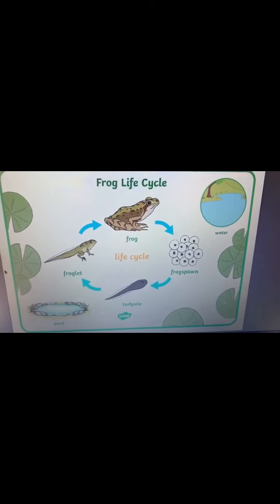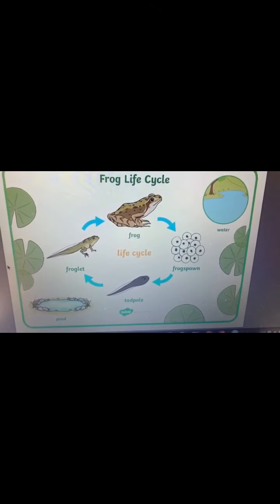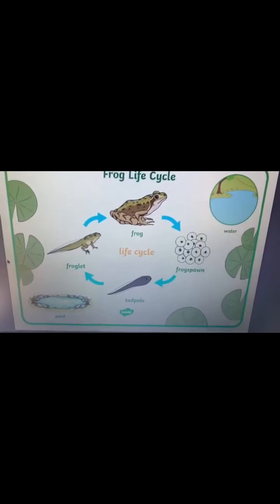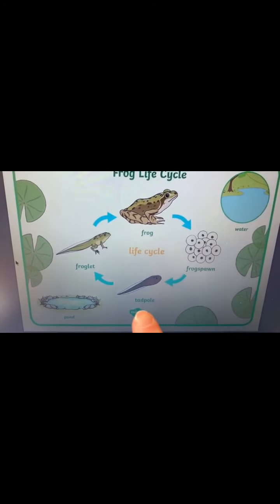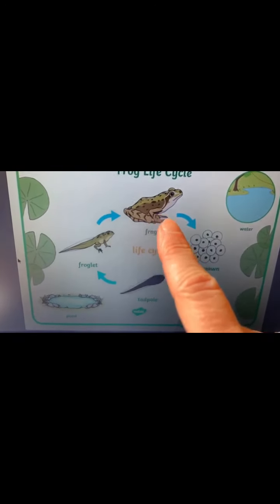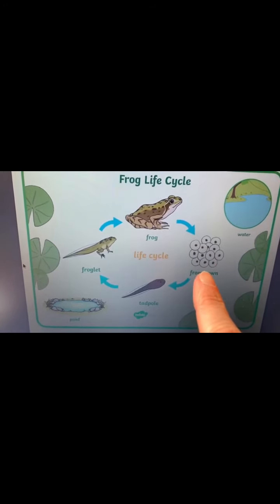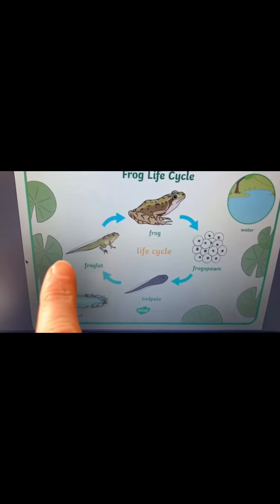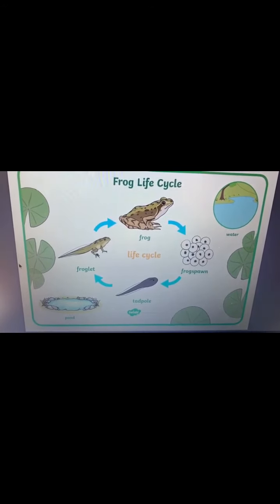Mrs Crane’s Life Cycle Challenge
Mrs Crane is here to teach you all about the life cycle of a frog.